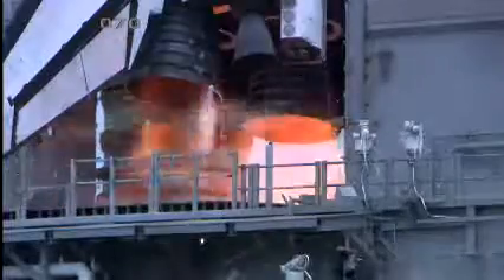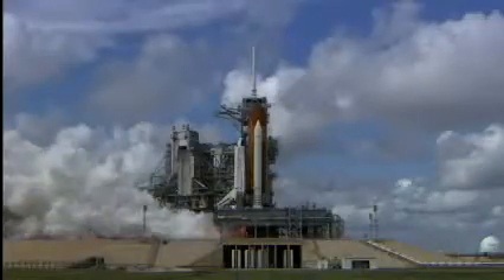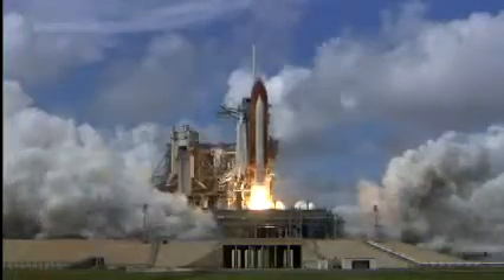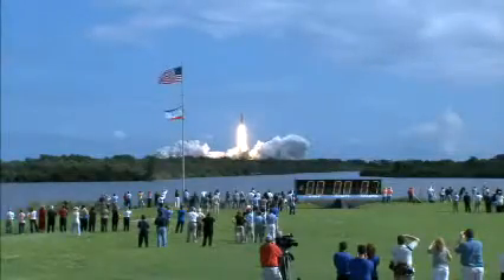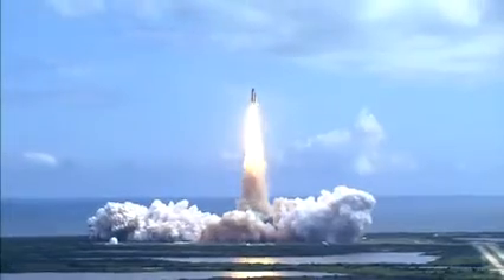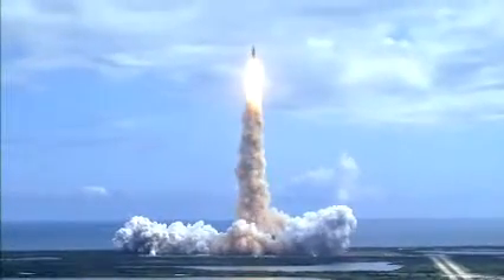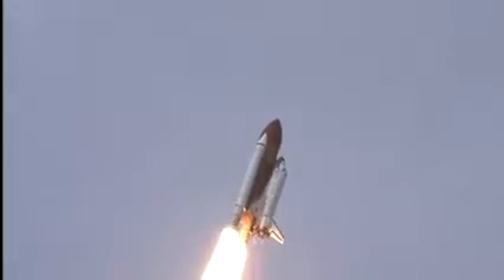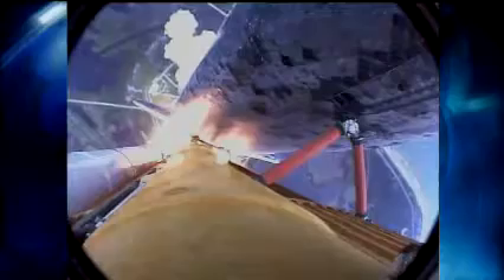NASA Space Shuttle STS-120 launch Discovery, ISS-10A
NASA Space Shuttle STS-120 launch Discovery,  STS-120 delivered the Harmony module

STS-120 was a space shuttle mission to the International Space Station (ISS) launched 23 October 2007 from the Kennedy Space Center, Florida.